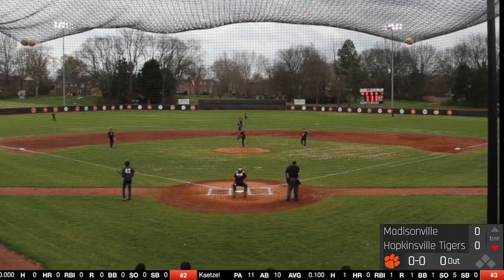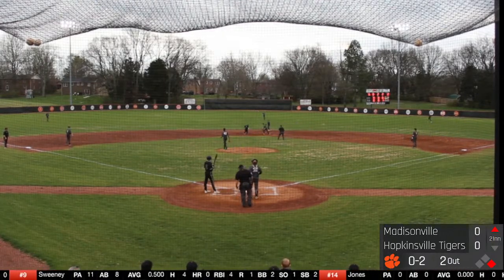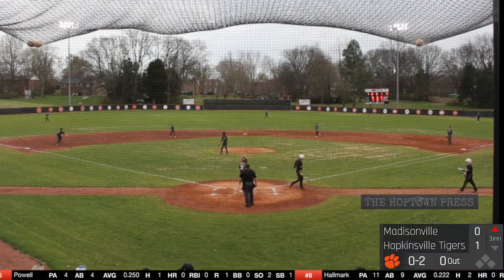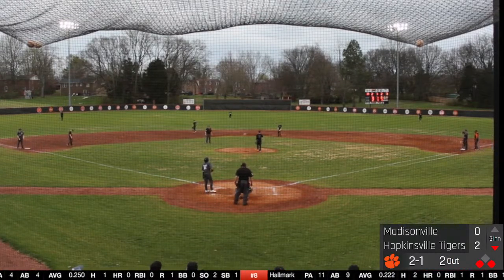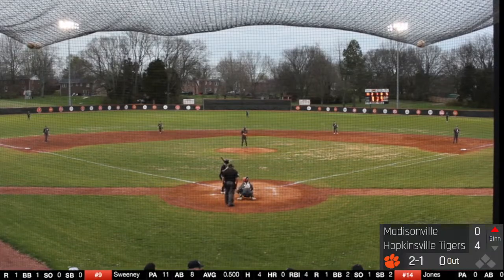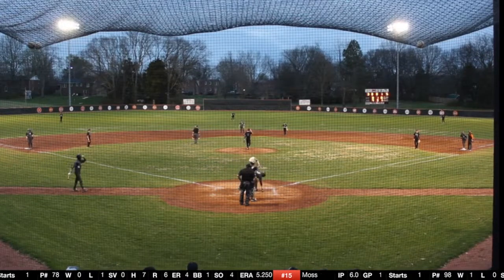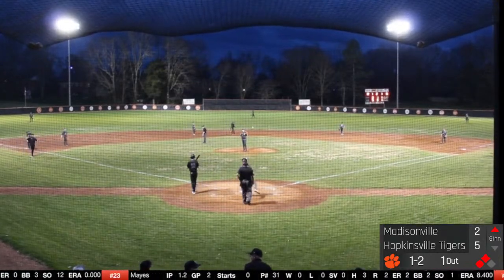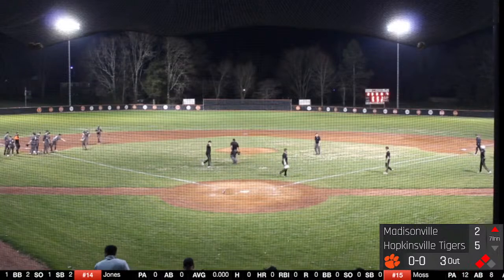Tiger Baseball with the Hoptown Press - March 23 2023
Your Hopkinsville High School Baseball team takes on